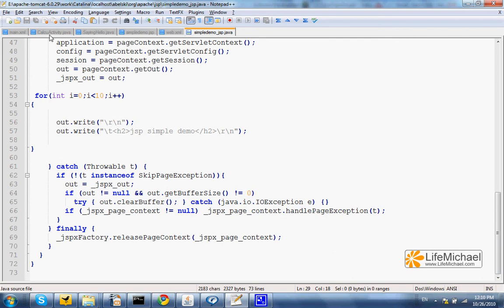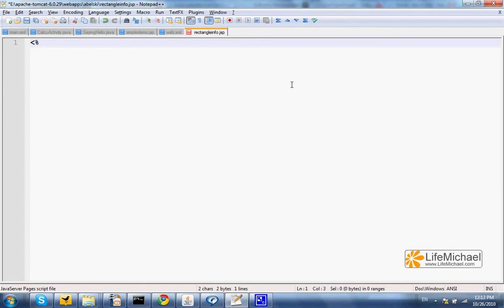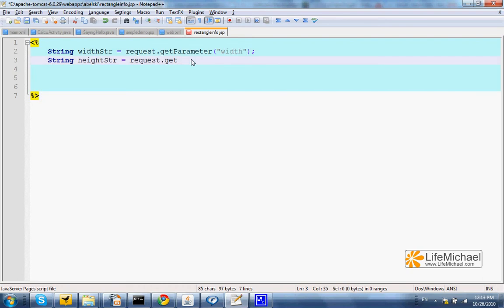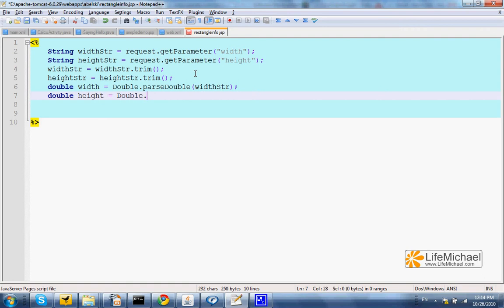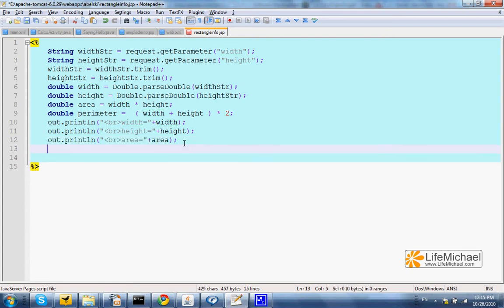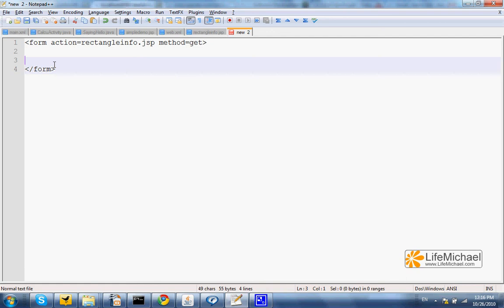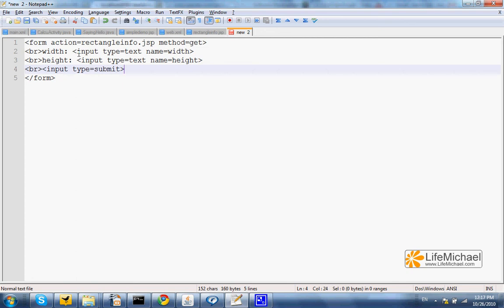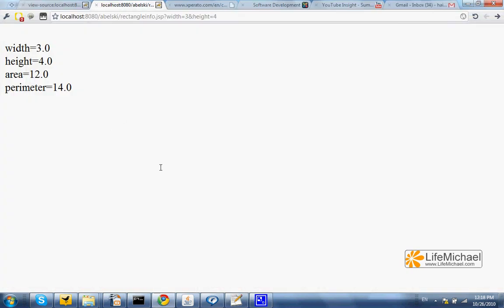Sending Parameters to JSP Document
This video clip explains how to write a JSP document that receives parameters from the client (browser) that calls it.